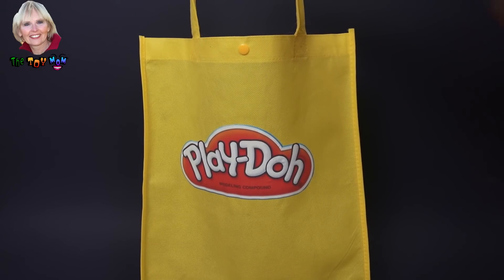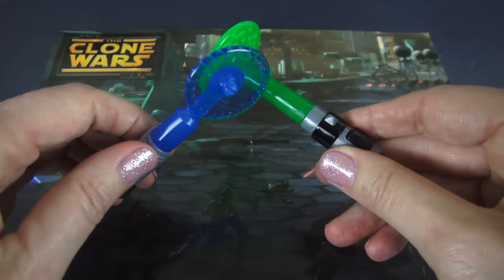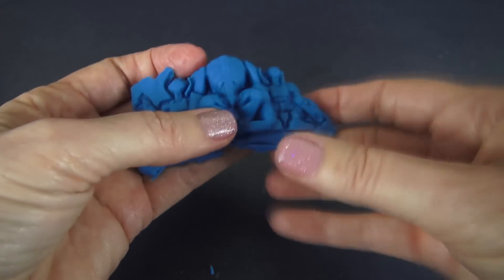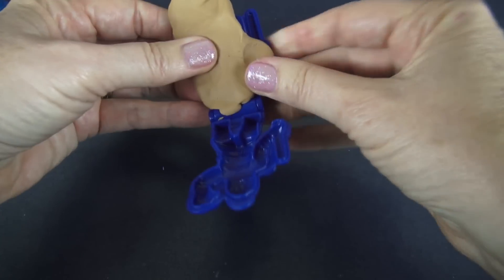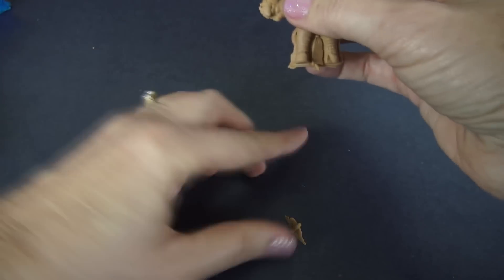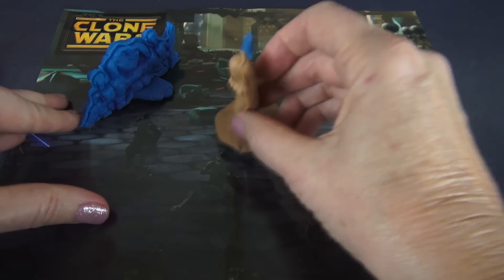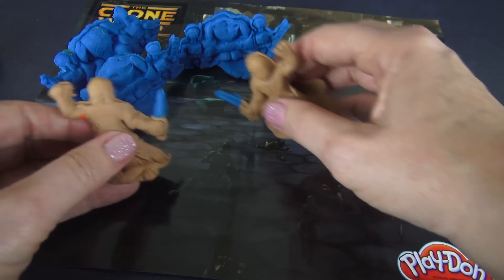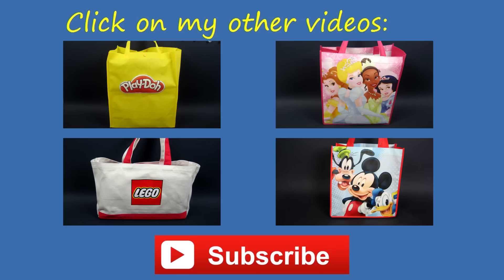♥♥ Play-Doh Star Wars The Clone Wars Play Set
Create battle scenes with your out-of-this-world imagination! Mould ANAKIN SKYWALKER and BATTLE DROID figures out of PLAY-DOH modelling compound to set up the battle scene. Then, use the LIGHTSABER masher and LIGHTSABER cutter to mould their weapons. Set up the showdown on your play mat and let the battle action begin. Can your hero squash the enemy forces? Only you can decide!
Set based on the epic Star Wars saga lets you mould and act out your own "intergalactic" battle scene! Use the moulds to make ANAKIN SKYWALKER and BATTLE DROID figures! Use the masher and cutter to make LIGHTSABER weapons! Includes Star Wars play mat! 3 different colours of PLAY-DOH modelling compound!
Set includes 3 two-ounce cans of PLAY-DOH modelling compound, Anakin book mould, BATTLE DROIDS book mould, LIGHTSABER masher, lightsaber cutter and play mat.

The Play-Doh Playset - Star Wars: The Clone Wars includes:
Anakin Skywalker book mold
Battle droids book mold
Lightsaber masher
Lightsaber cutter
Playmat